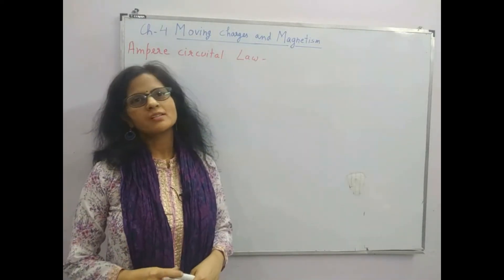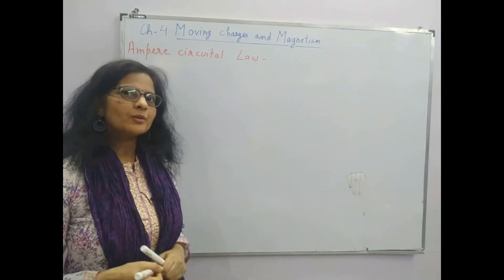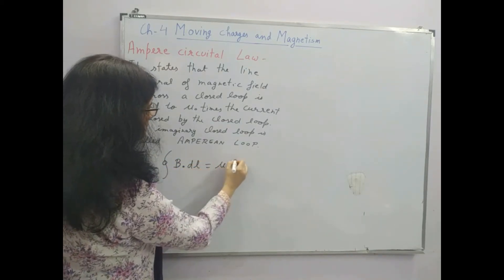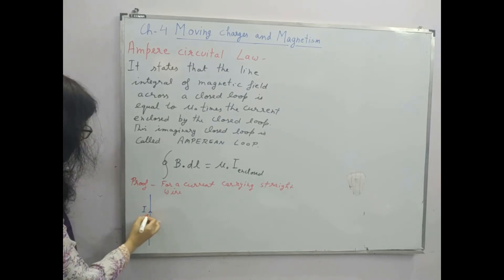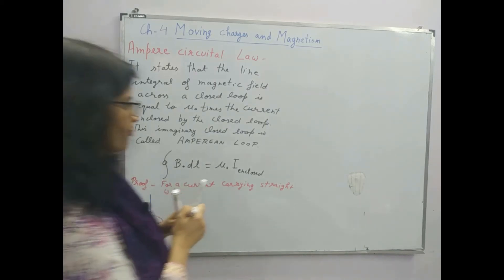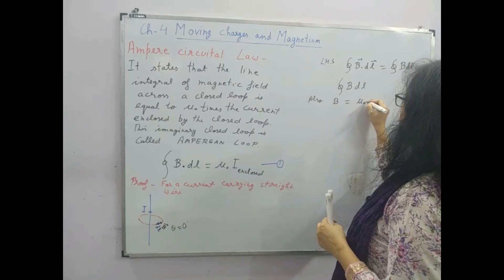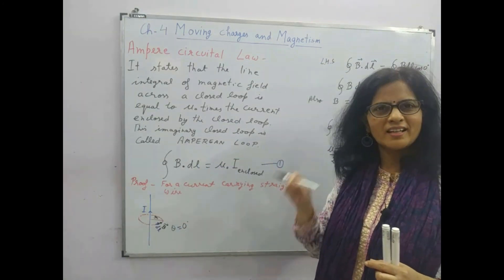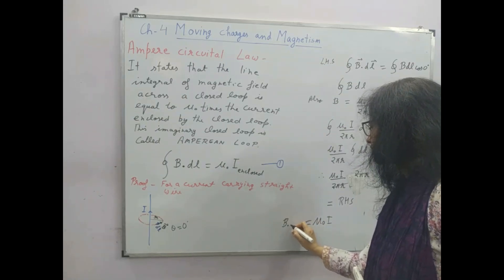XII 4.9 Ampere circuital law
Ampere circuital law